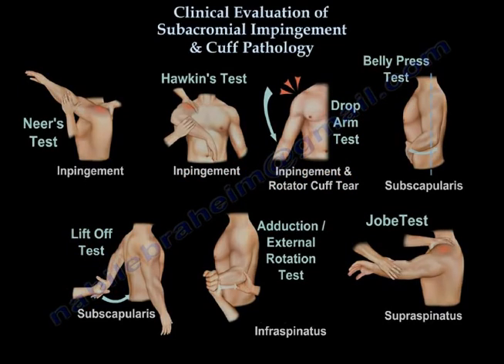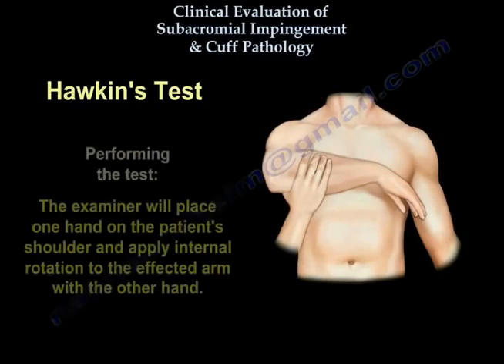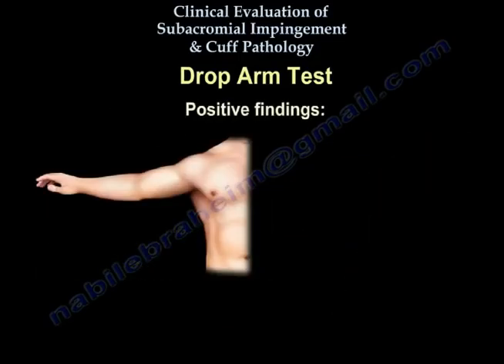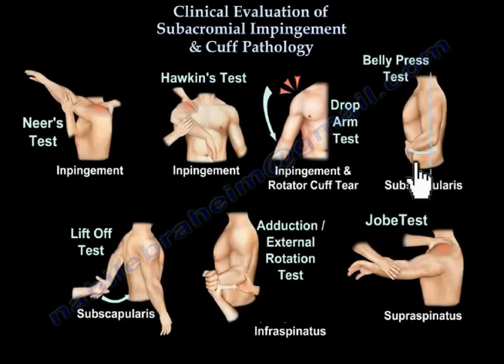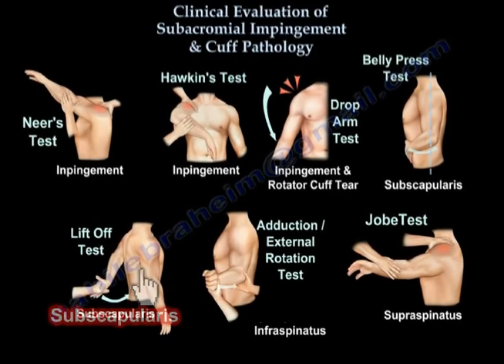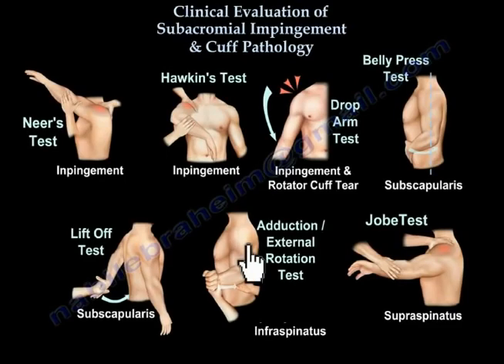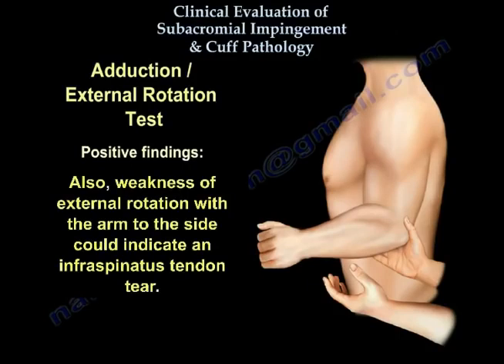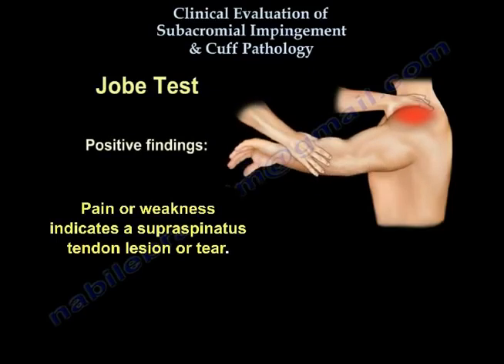اختبارات الكم المديرة(3)